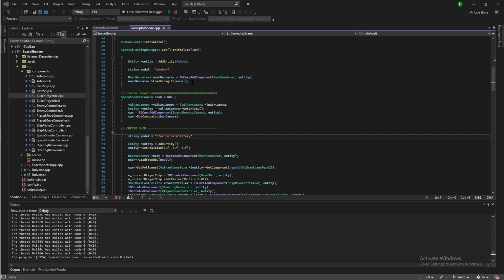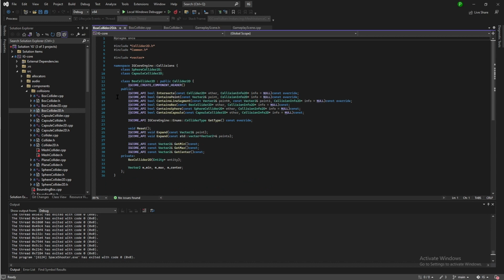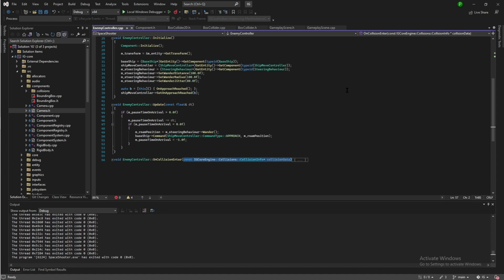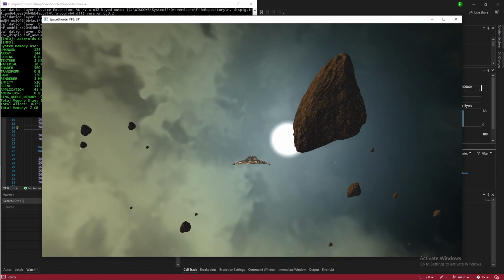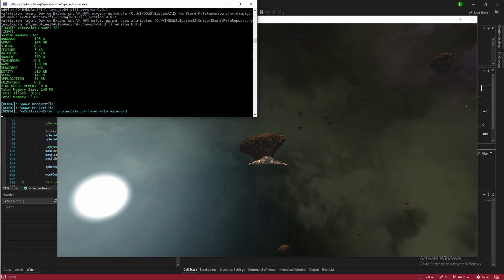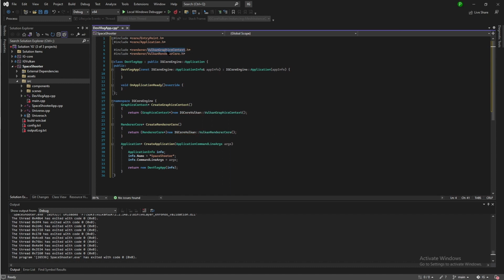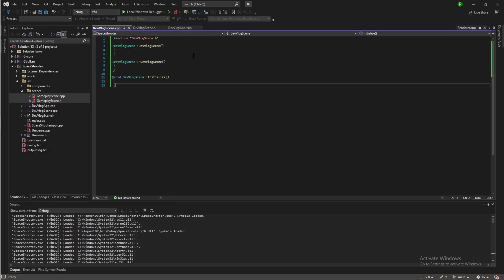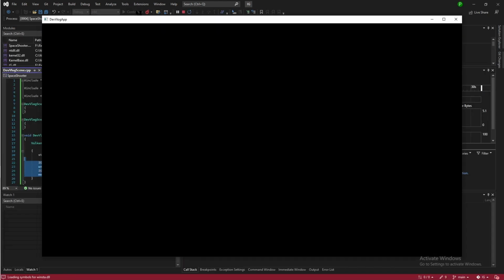C++ Game Engine Dev Vlog #2